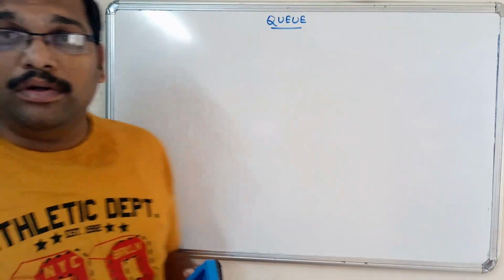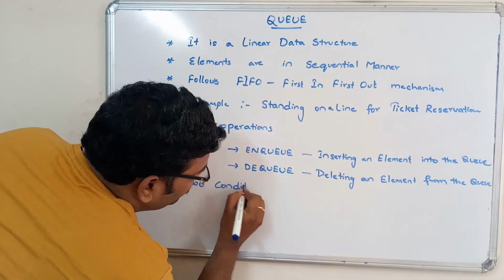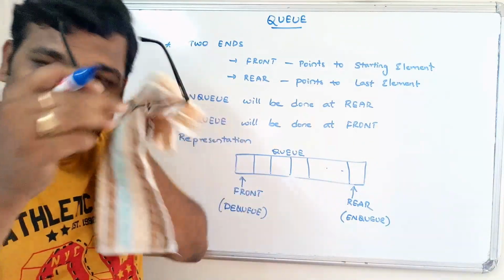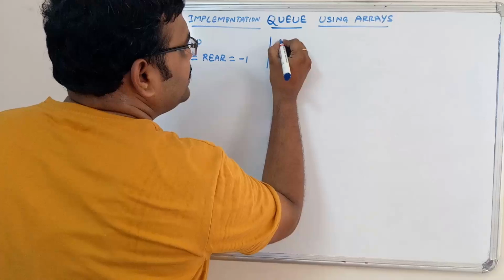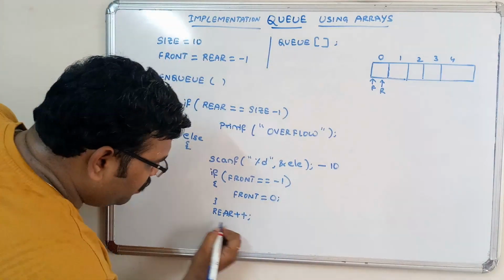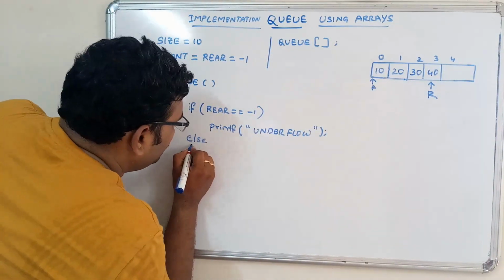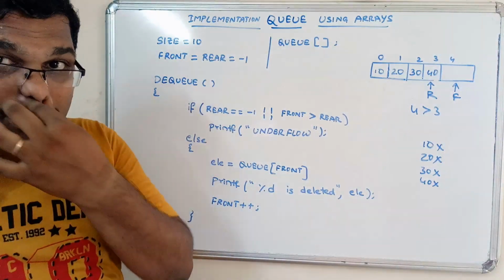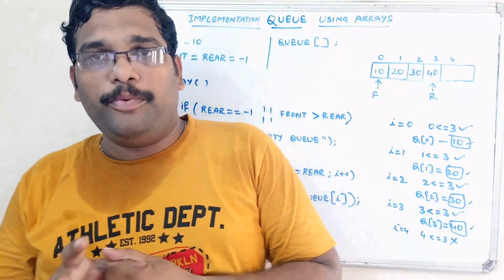DS_15-Queue Using Arrays in C | Step-by-Step Implementation Tutorial | DSA using C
QUEUE IMPLEMENTATION USING ARRAYS
- FOLLOWS FIFO MECHANISM
- LINEAR DATA STRUCTURE
- ENQUEUE OPERATION (INSERTION)
- DEQUEUE OPERATION (DELETION)
- OVERFLOW CONDITION
- UNDERFLOW CONDITION
- ENQUEUE AT REAR END
- DEQUEUE AT FRONT END